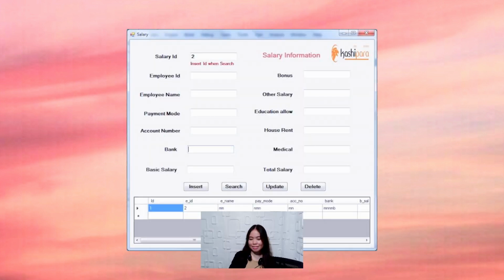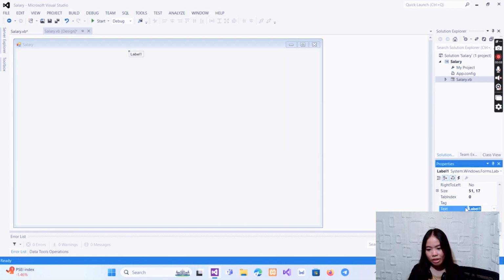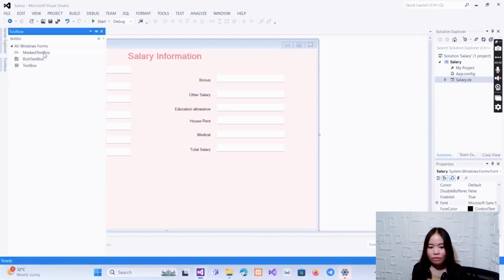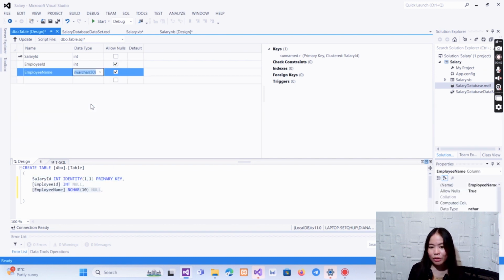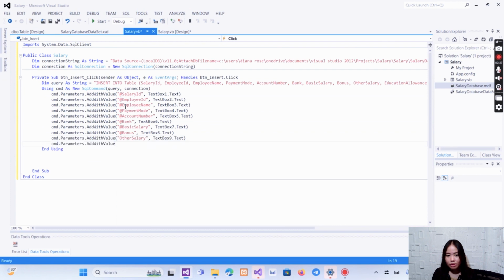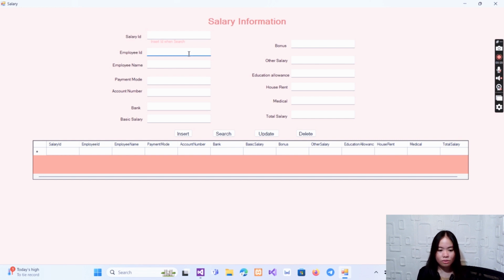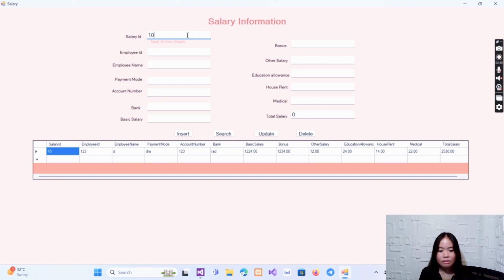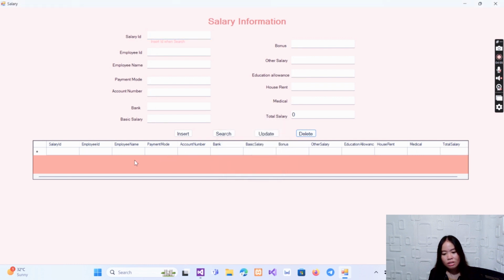salary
Aballe, Diana Rose
BSIT 2B